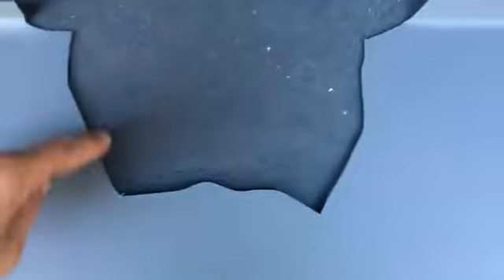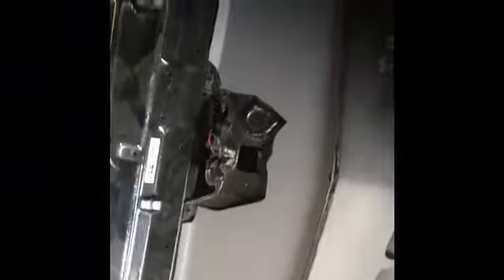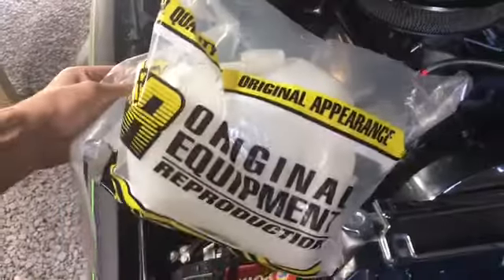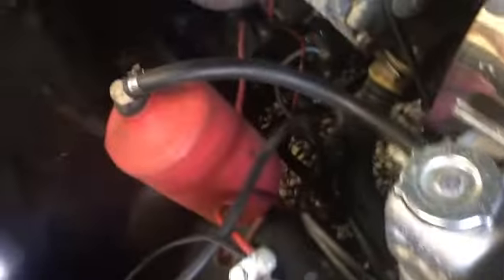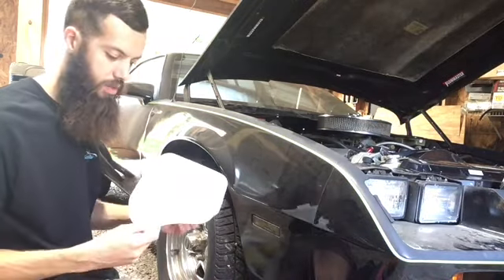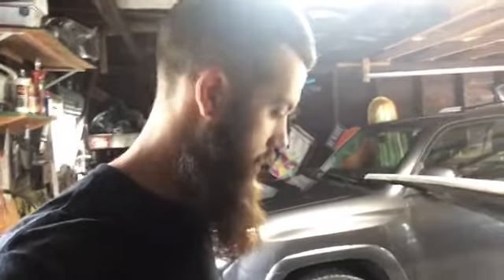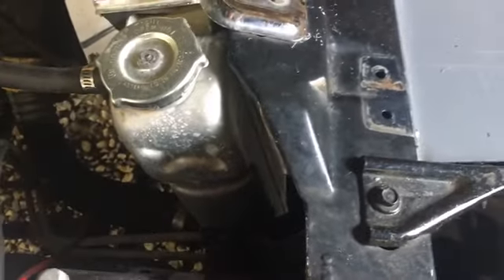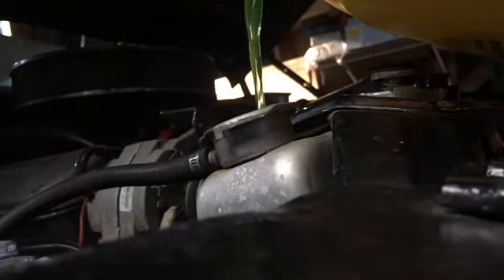Camaro gets some attention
Working on my old Highschool Camaro